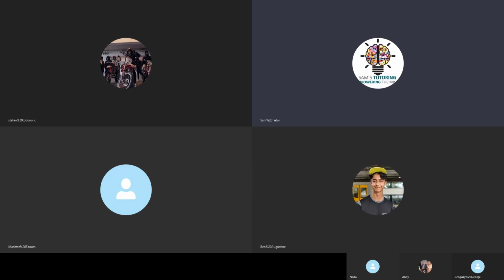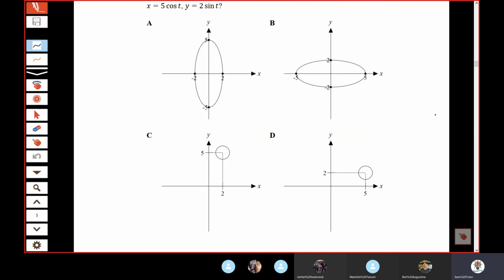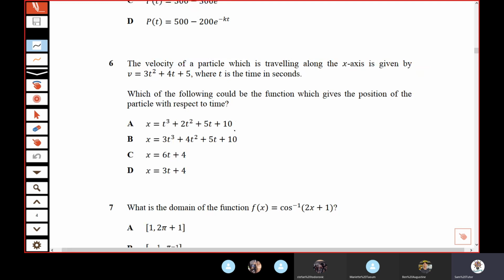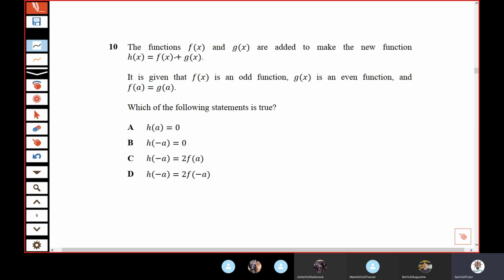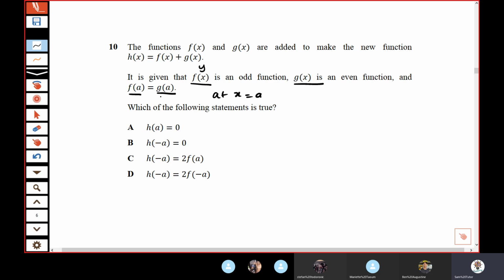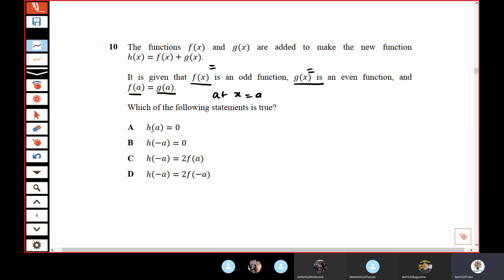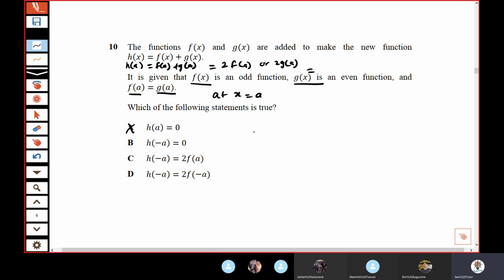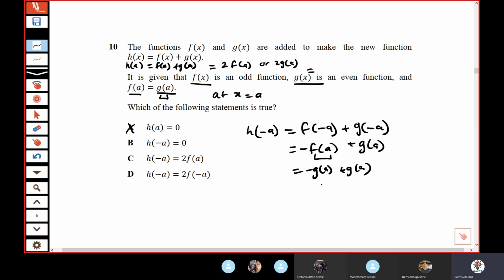Year 12|| Ext 1 || Trigonometry and Motion